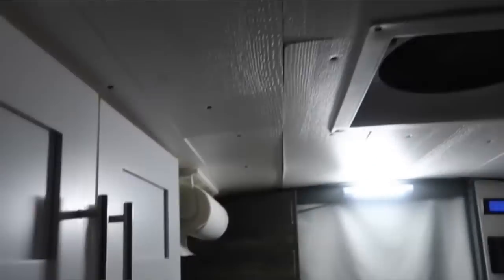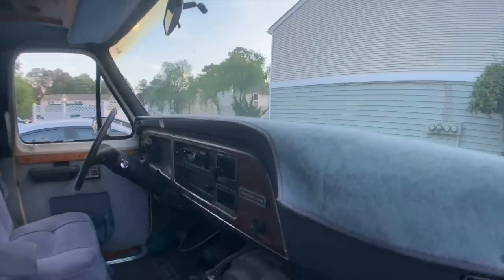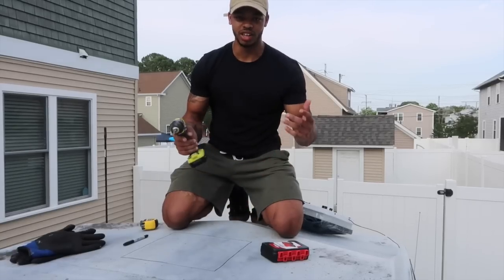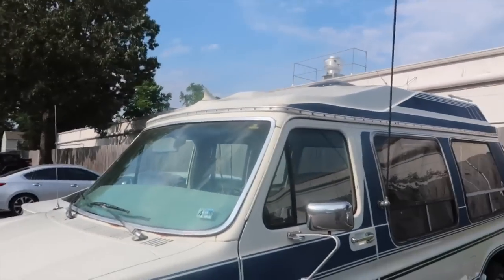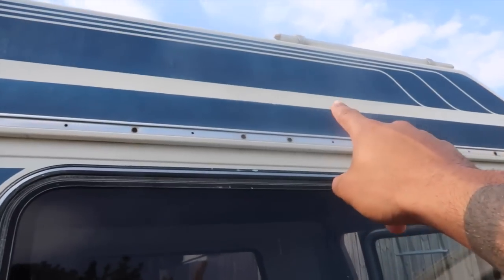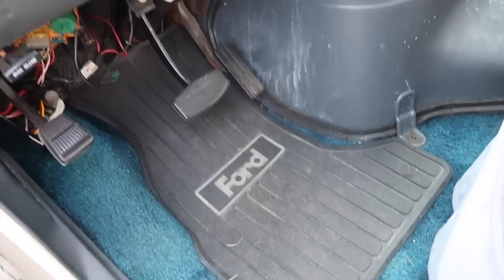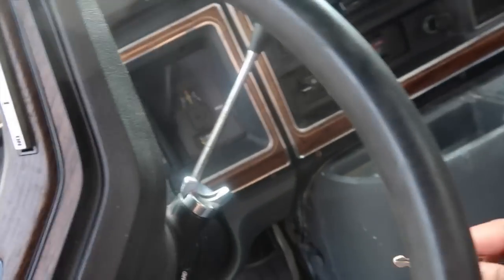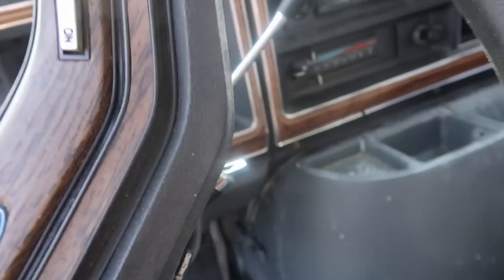DESTROYING AN 80s VAN TO BUILD A MODERN CAMPER (Time Lapse Build Pt. 1)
S N A P C H A T:
sharrieffman

In this video, I'm showing the time lapse footage of myself destroying this van from the 1980s that was in perfect condition and taking it all the way down to its bare metal frame so that I can begin my build of my next modern camper van / mobile stealth tiny house on wheels.  This is an introduction to a new series of videos that I will be making to help my viewers to make these type of conversions on their own or at least get some sort of motivation from these modern van builds.